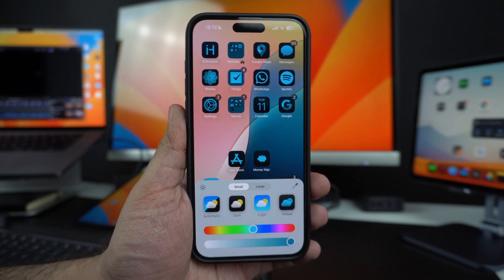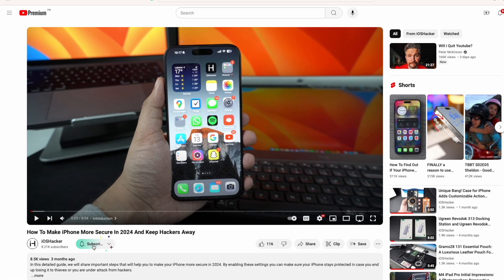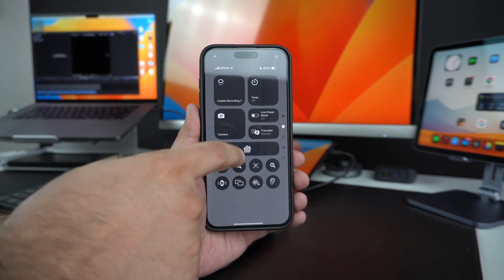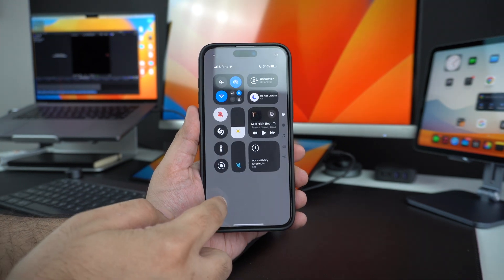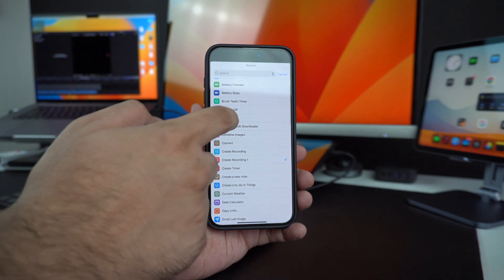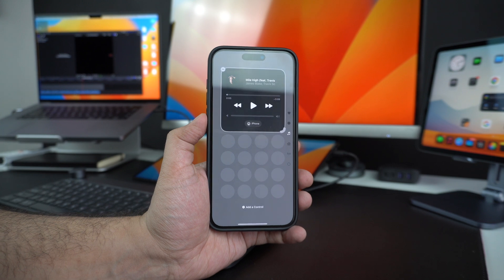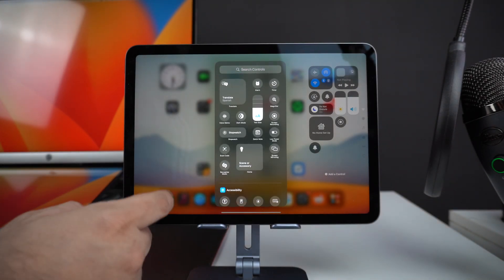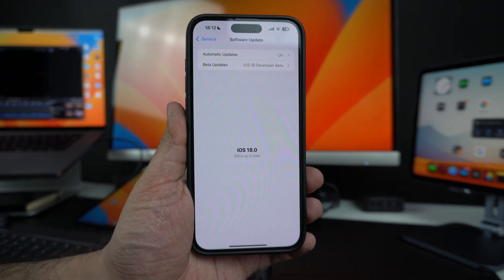iOS 18 Hands-on: Control Center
iOS 18 brings a brand new Control Center experience to iPhone and iPad. In this video, we look at the different features of the iOS 18 Control Center. We discuss the page feature, the ability to resize the Control Center widgets and buttons, the Add A Control screen, and the Control Center of iPadOS 18.

Timestamps:
Intro: 0:00
Pages: 0:34
Resizing: 1:00
Add a Control screen: 1:19
Layout personalization: 1:48
Music widget page: 2:07
Home widget page: 2:15
Control Center on iPad: 2:23